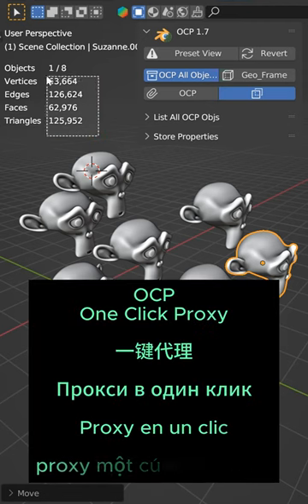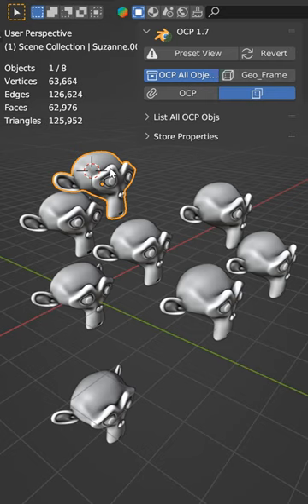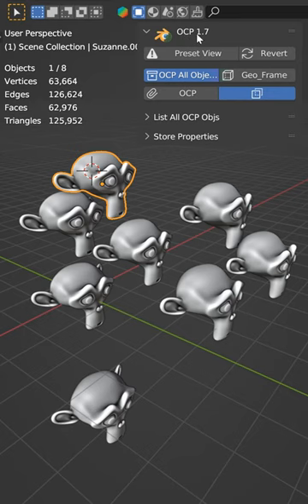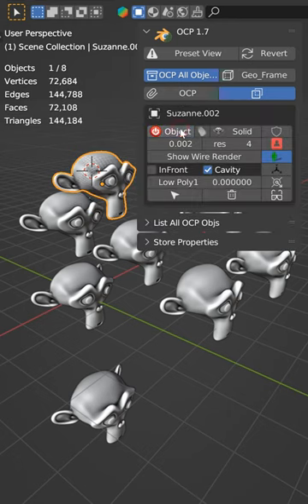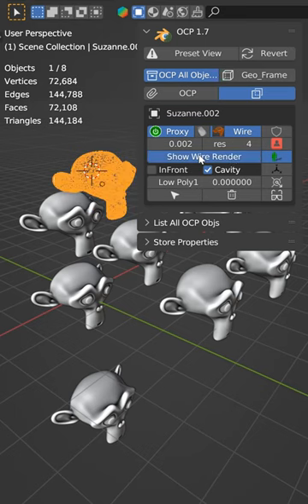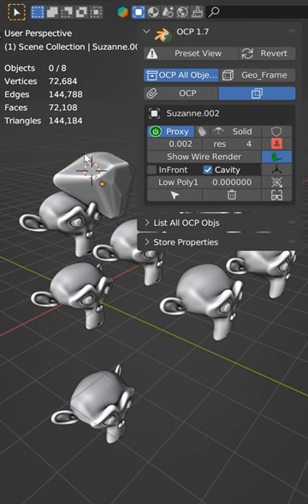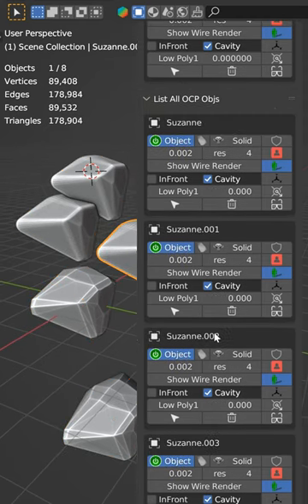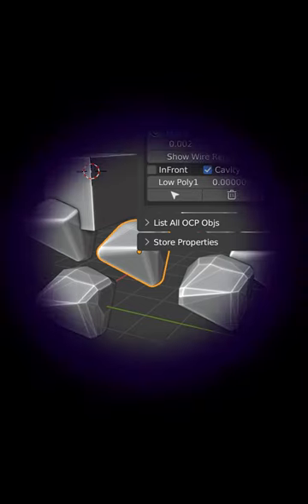Blender 4.0 save - memory with this proxy addon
The OCP UI is getting facey and it is very useful

My add-ons found on Blender Market